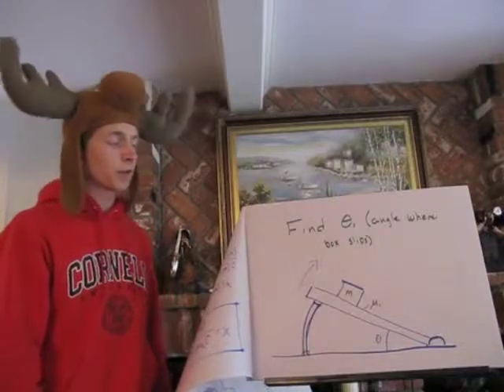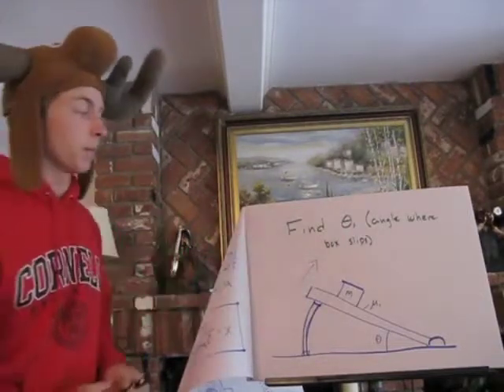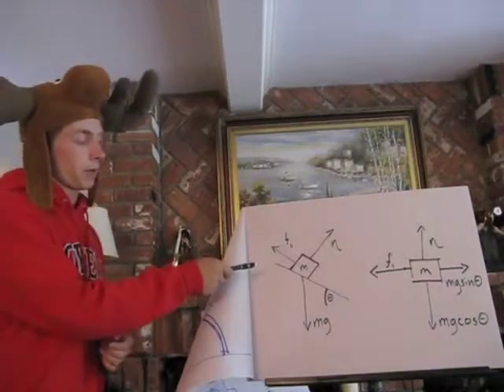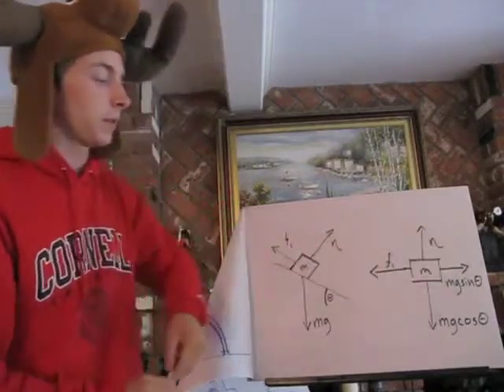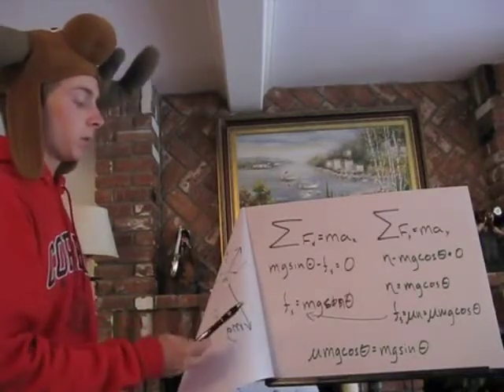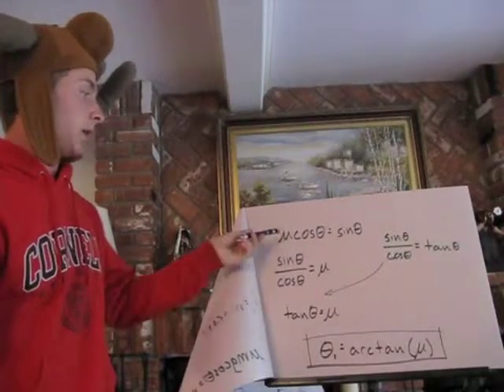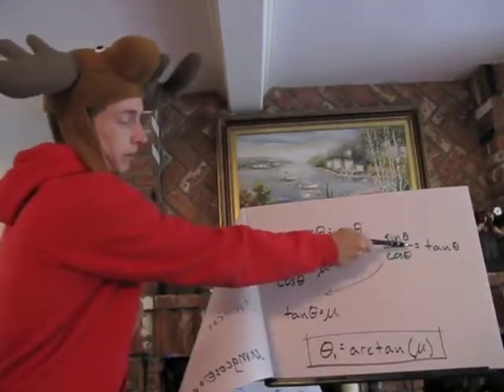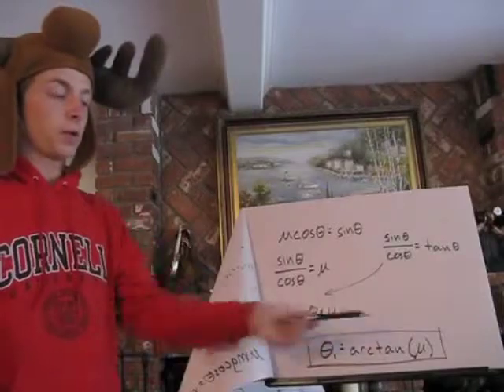Friction.m4v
AP physics problem solved and presented by Ian MacCormack and Jeff Mohan.